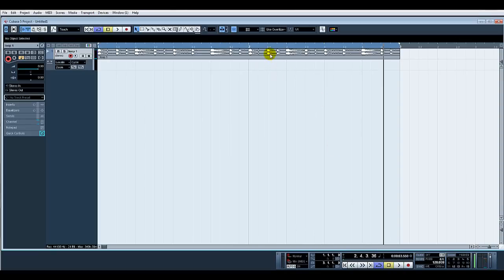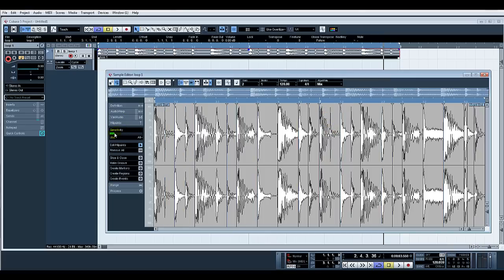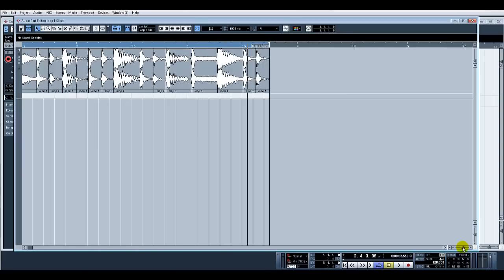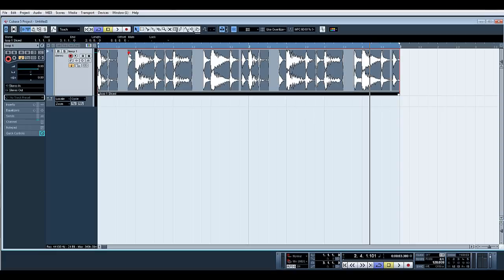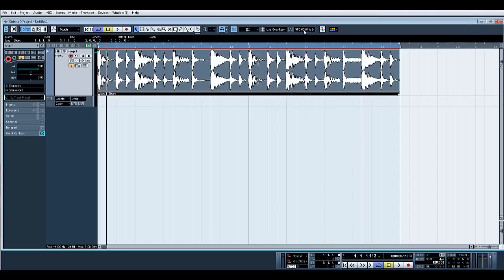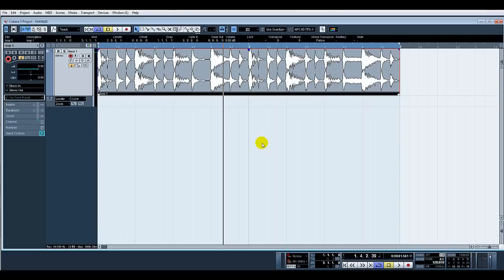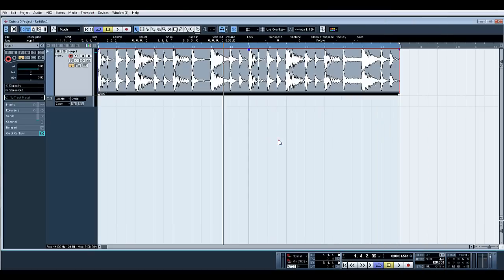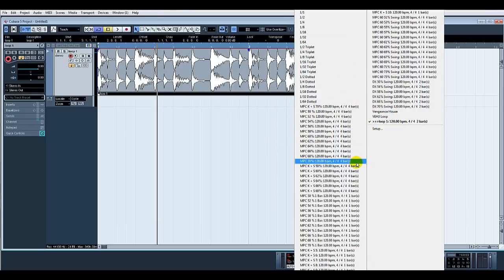Quantizing Audio In Cubase 5 Music Production Video Tutorial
In this music production tutorial video we will be creating quantize grooves from an audio track and applying quantize to audio in Cubase 5 Sequencing Software.

You do not have to do any of these ideas as they are just suggestions to help you get the most out of your DAW be it Ableton, Logic, or Pro Tools.